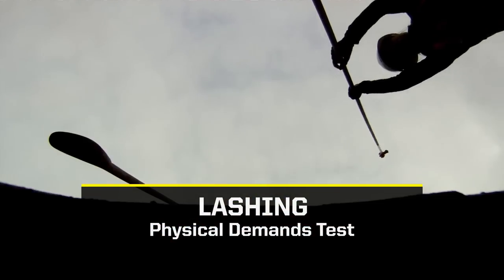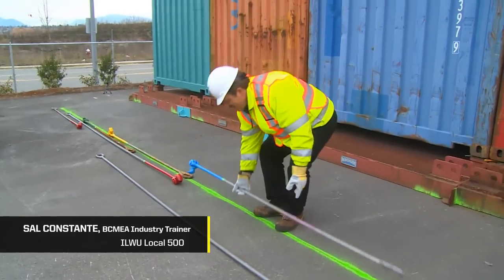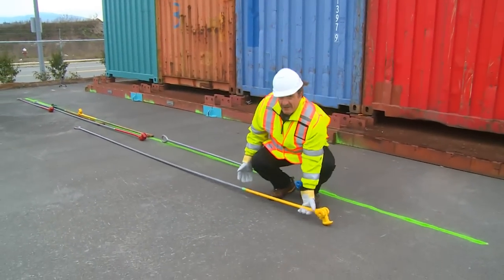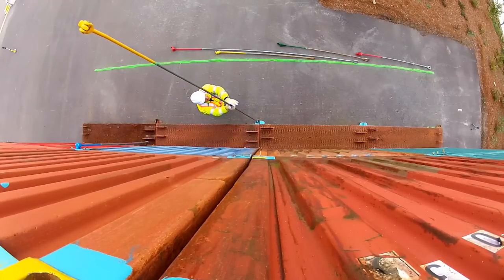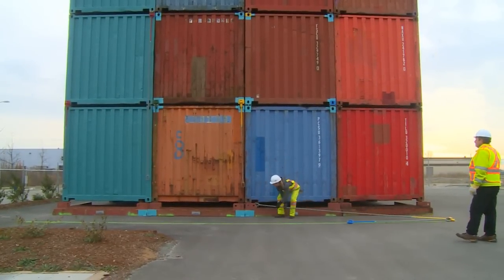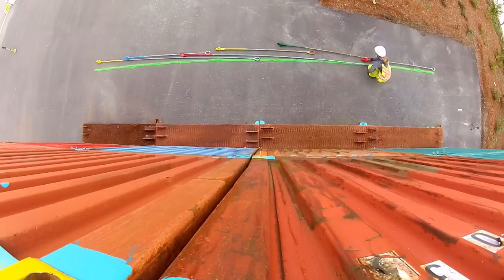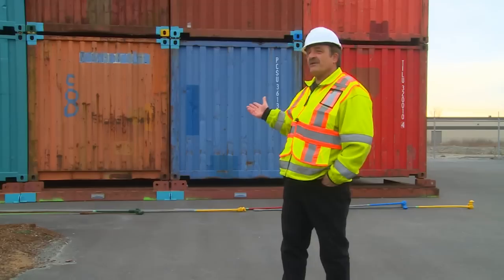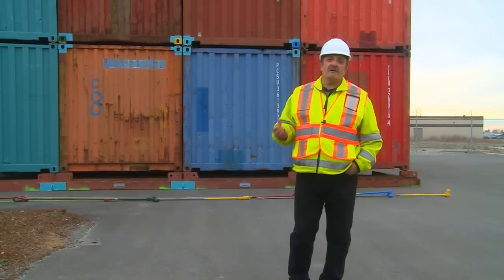BCMEA ILWU Recruitment Lashing Physical Demands Test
ILWU BCMEA Lashing Physical Demands Test